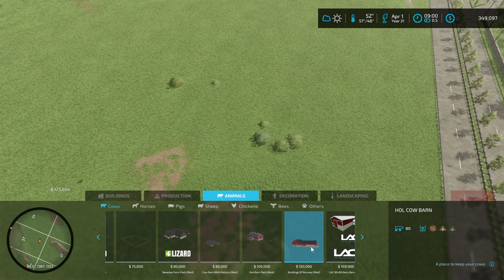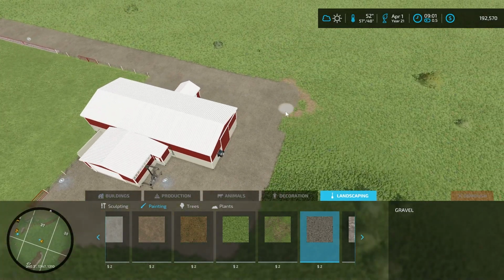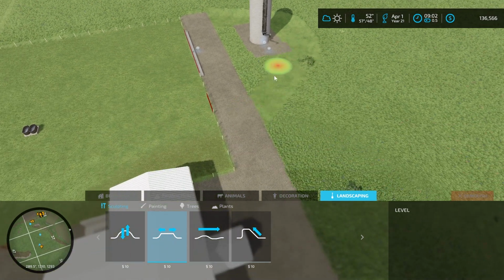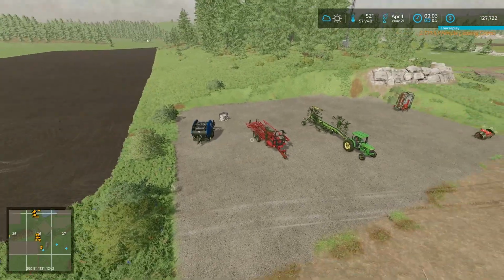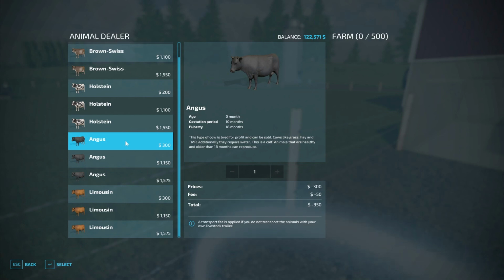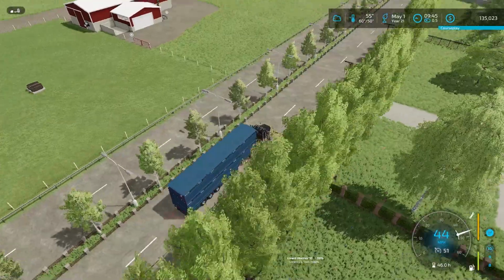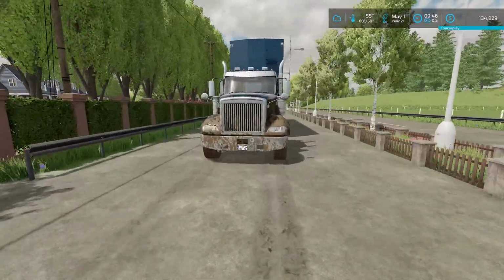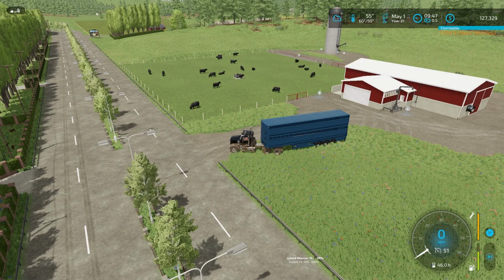CASH COWS - No Mans Land - Episode 61 - Farming Simulator 22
Welcome to my hard core survival gameplay on No Mans Land where I will struggle to make it with starting debt and nothing to my name but a plot of land.